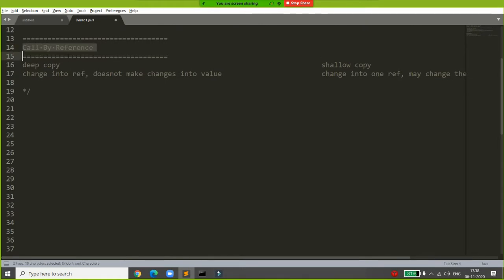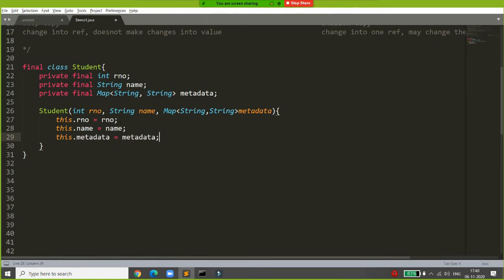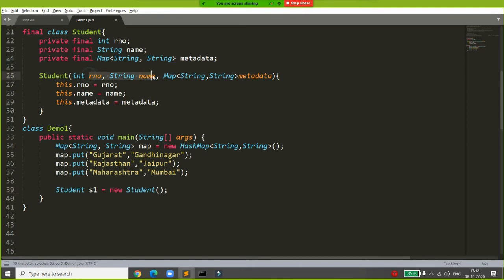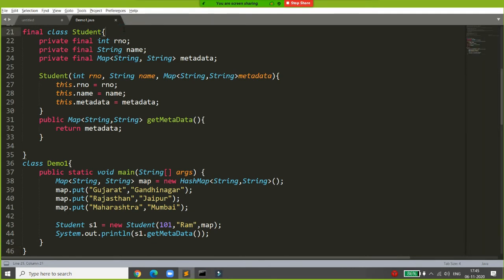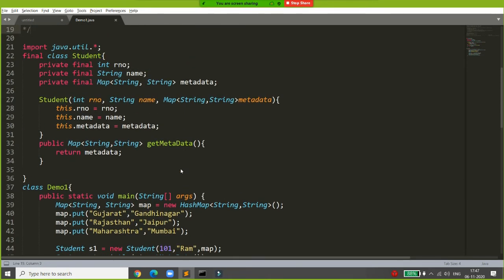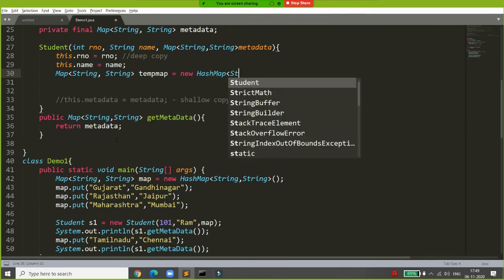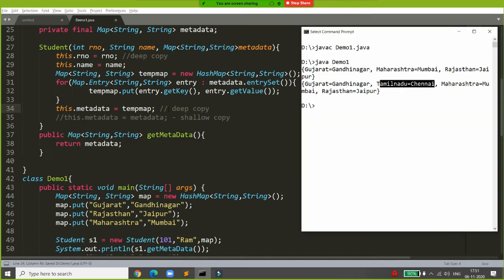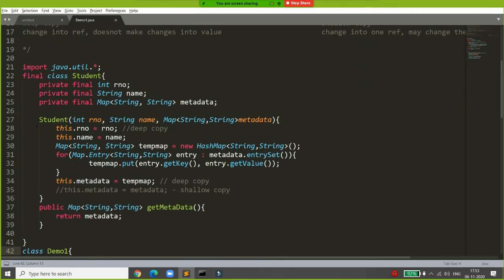To Create Immutable class in Java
This video demonstrates step by step implementation of how to create immutable class in java.

Immutable class - Once we create any object, we are not allowed to change the value.
 Immutable class - requirement
 1. Class must be final
 2. Data members must be declared final and private
 3. parameterized constructor should initialize all the fields to perform deep copy
 4. deep copy should performed in the getter methods only
 5. No Setters

Keep Learning